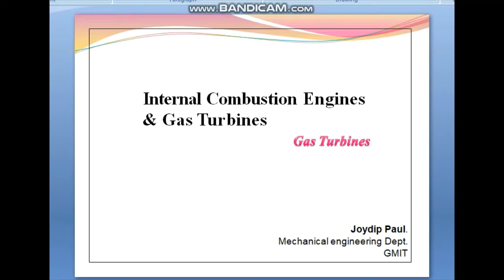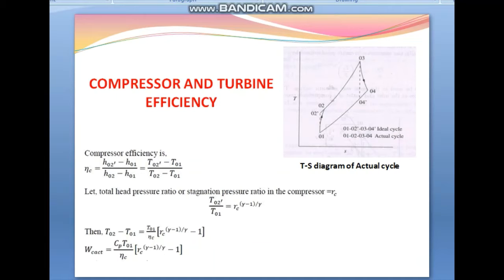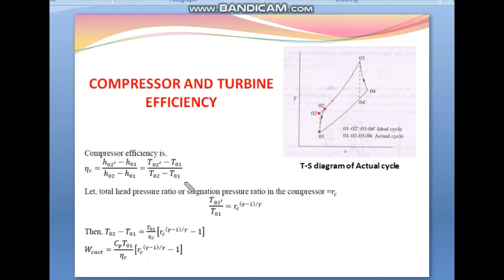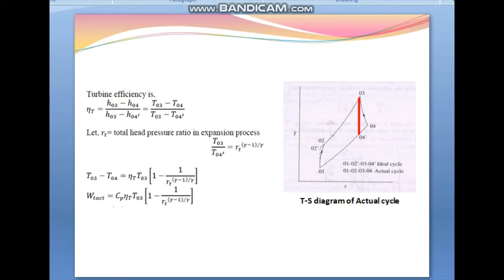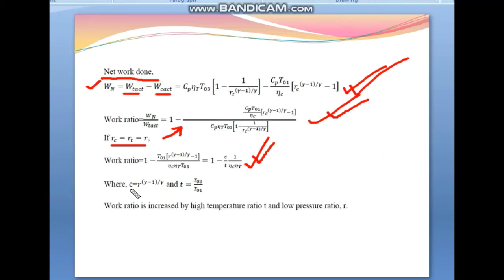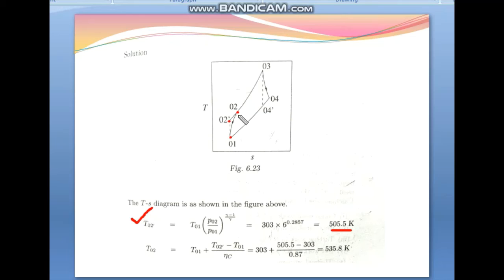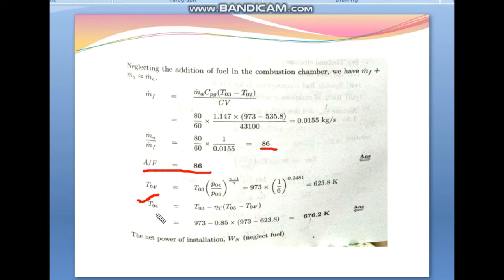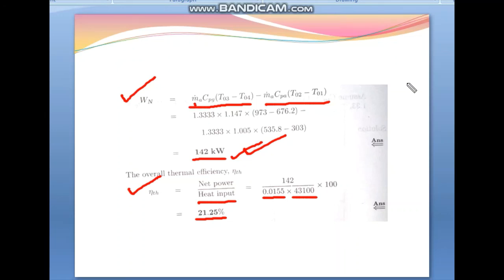GAS TURBINE_LECTURE-4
ACTUAL OR, PRACTICAL GAS TURBINE CYCLE, ACTUAL COMPRESSOR AND TURBINE EFFICIENCY